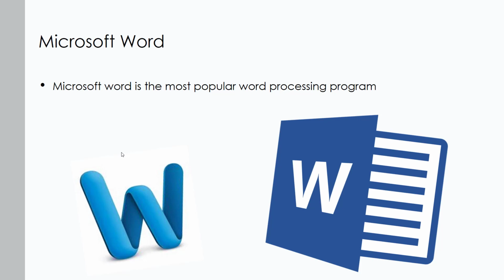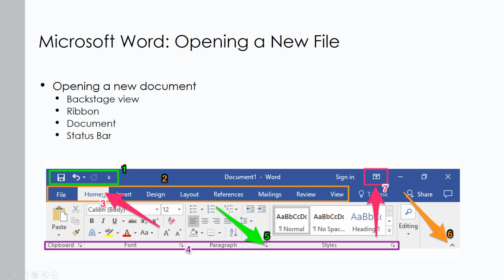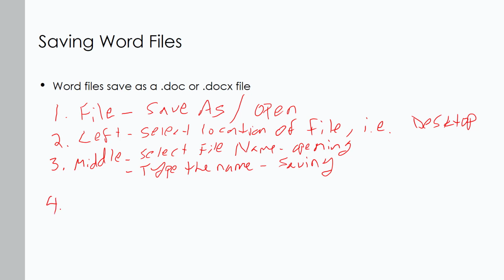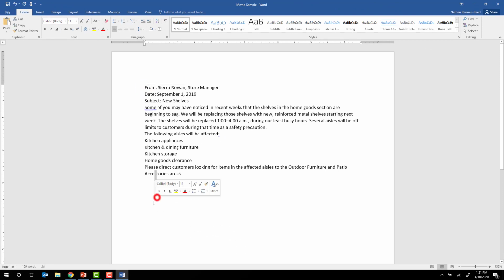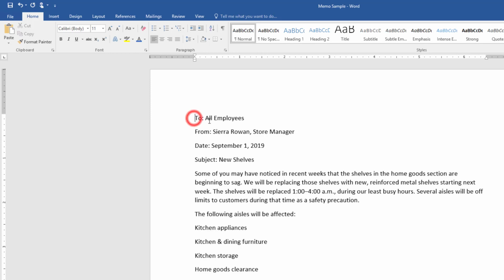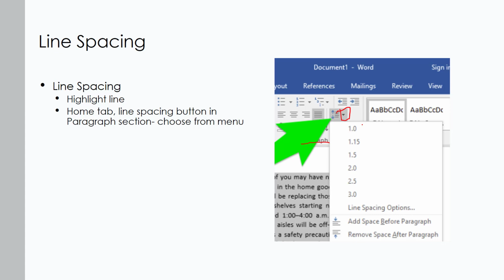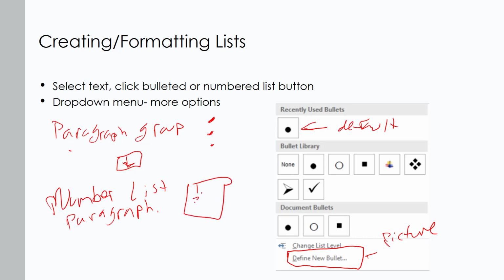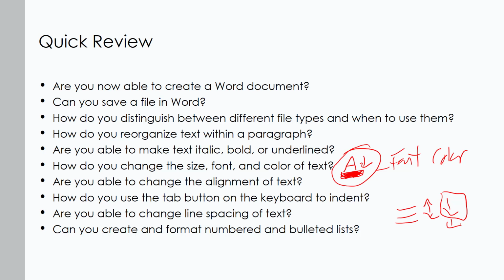Word Basic Skills Video Lecture